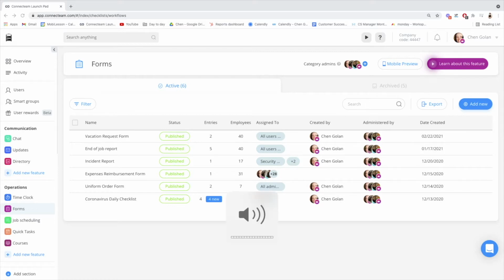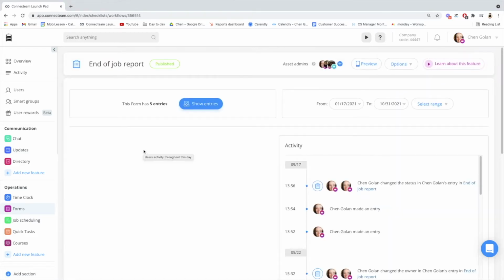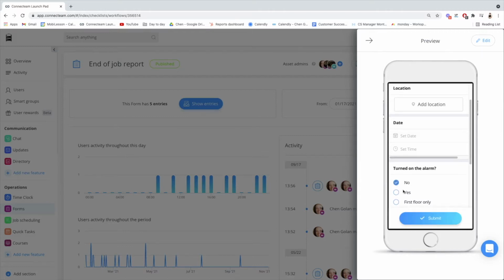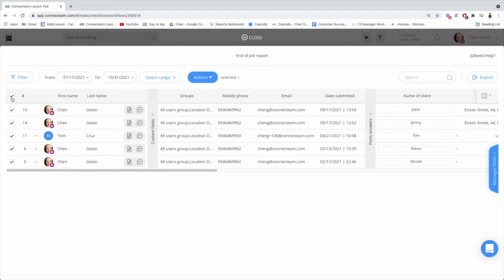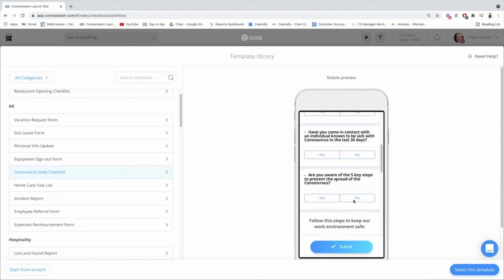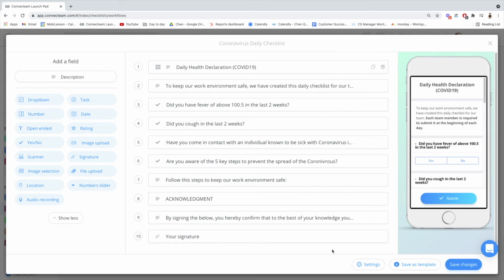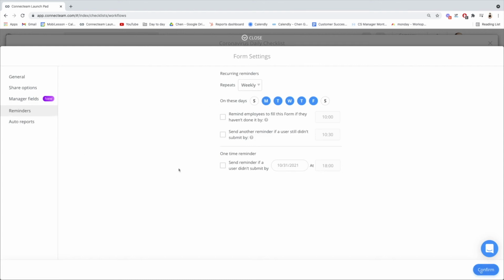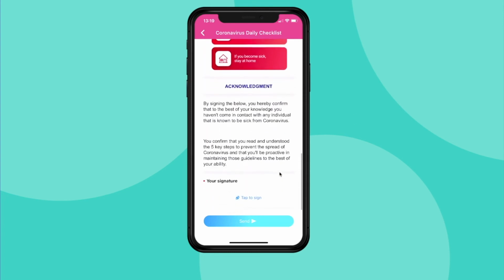Connecteam | Security Set-Up | How to set up your Forms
Forms allow you to create digital reports and checklists for your employees to fill out. These are always available on your employee’s mobile phones and can be utilized when needed. You can create as many Forms as you want from scratch or use one of our ready-made templates, and all submissions can be exported into either excel or PDF and shared with relevant stakeholders.